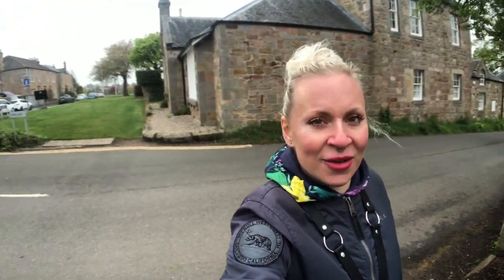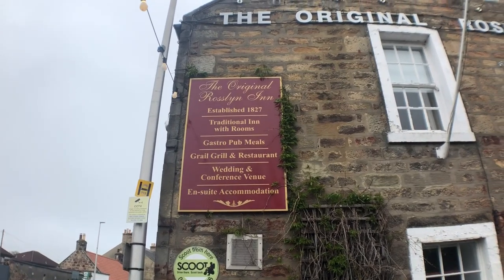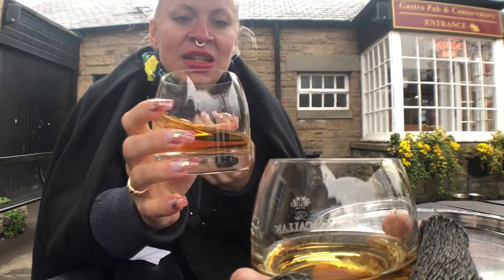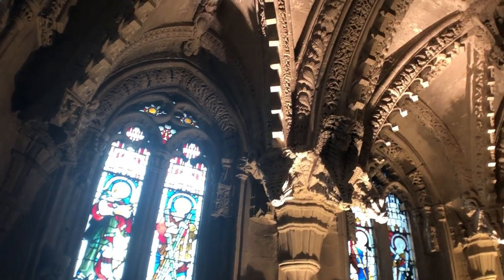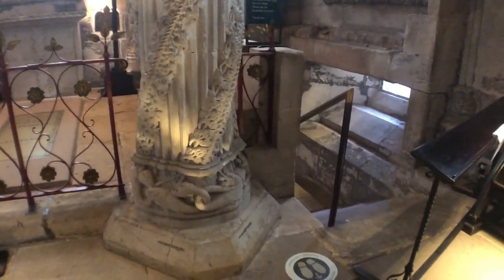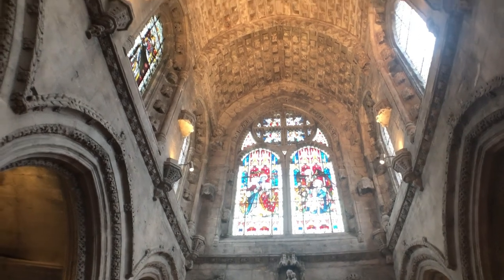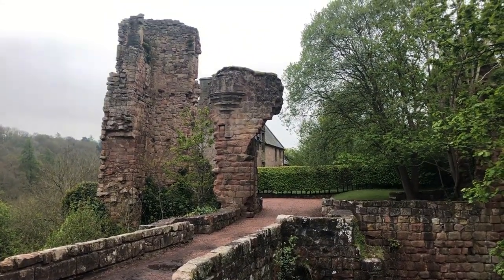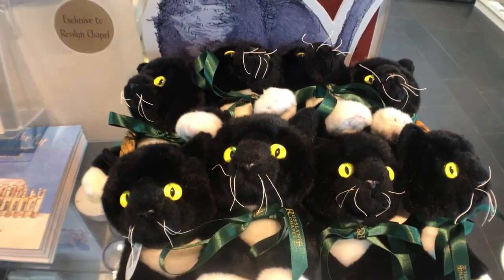Visiting Rosslyn Chapel, the Rosslyn Castle, and William the Cat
I spent a great day in Rosslyn, visiting this famous location known mostly from 'The Da Vinci Code' movie with Tom Hanks.